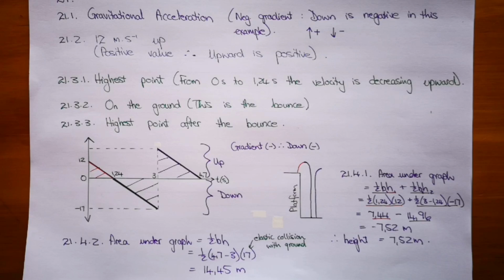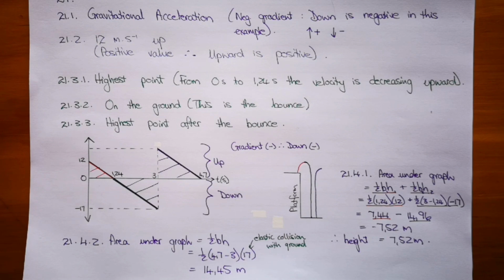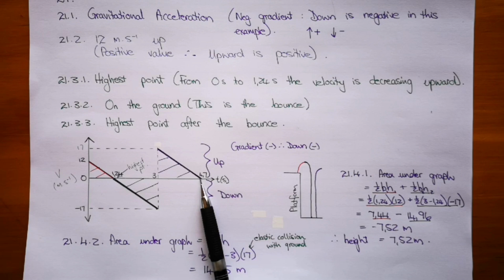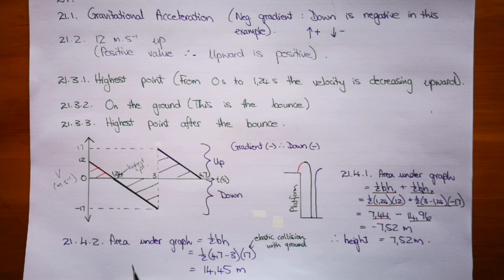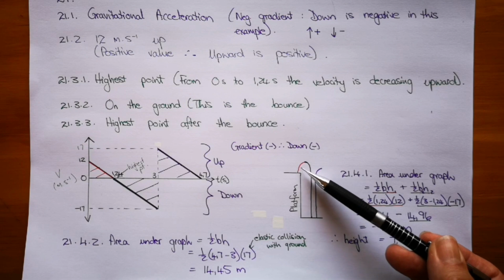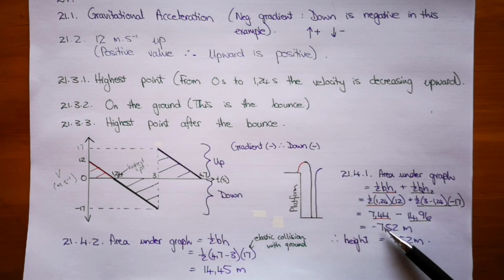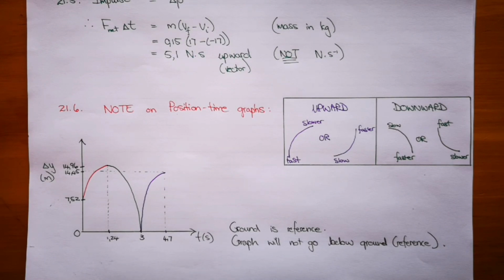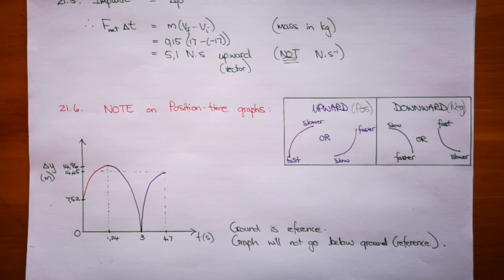Vertical Projectile Motion Question & Answer Sept 2013 Exam. From the Green Book Question 21 Answer.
Answer to the Vertical Projectile Motion question from the Sept 2013 exam paper.
Question 21 Answer from the Green Book, Newton's Laws, Impulse, Momentum, Vertical Projectile Motion.
That way you will know when I post new teaching videos.